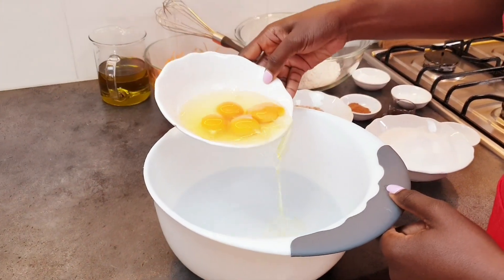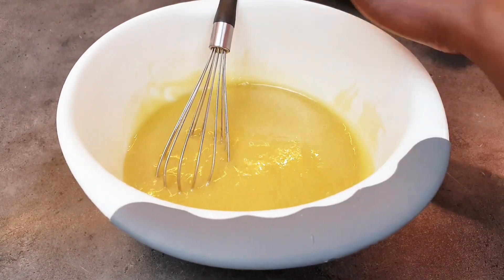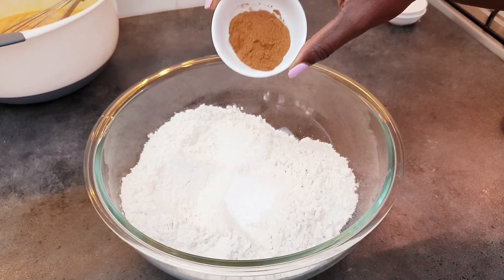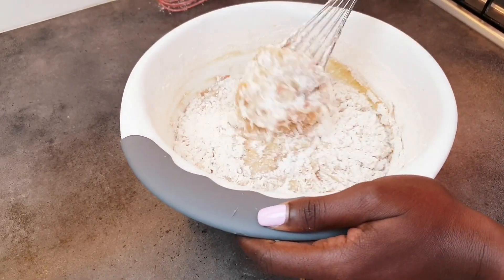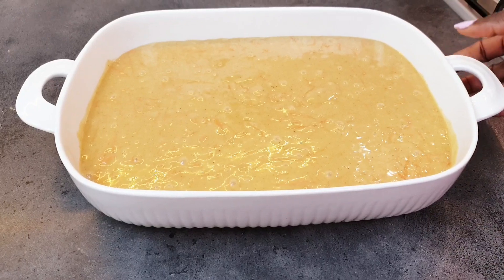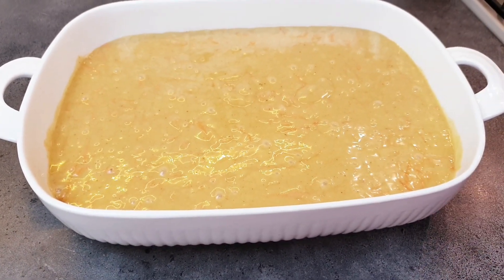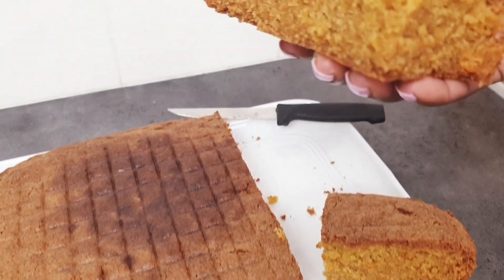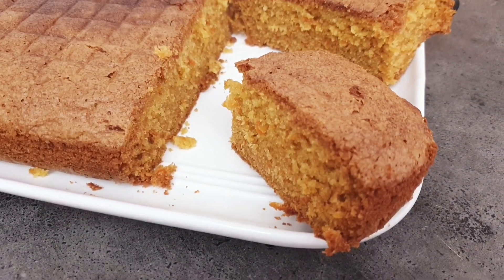How to make soft and moist Carrot Cake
Ingredients

4 eggs
2.5 cups of caster sugar
0.5 cup of brown sugar
20mls vanilla extract
350mls olive oil/vegetable oils
4 medium size shredded carrots
2.5 cups of alpurpose flour
1tea sp of baking soda
1 tea sp of salt
1.5 tea sp of cinnamon
1.5 tea sp of baking powder